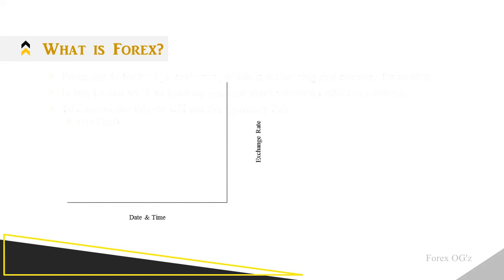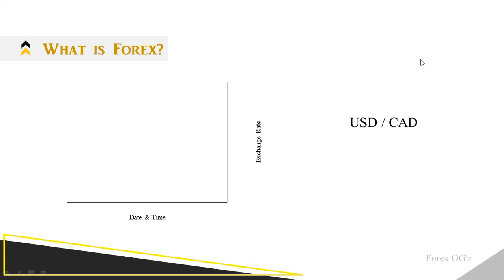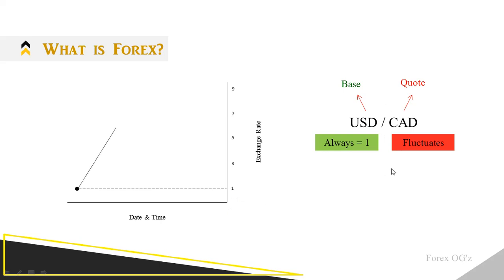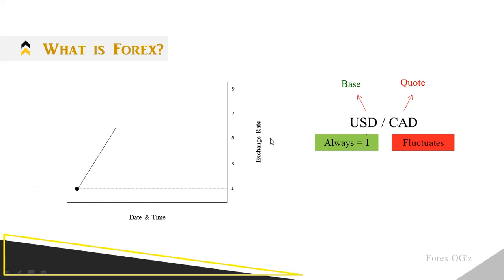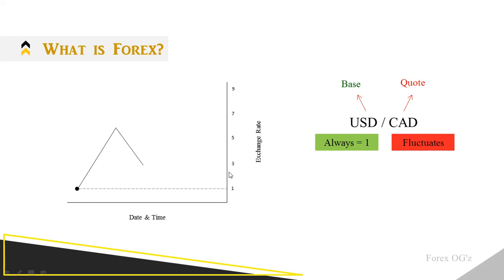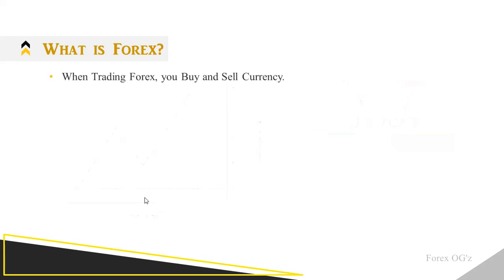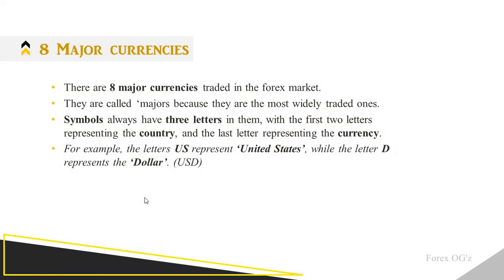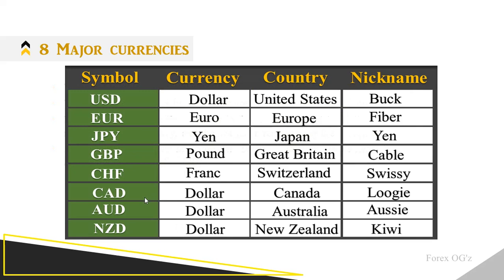What is Forex | Forex Basics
What is Forex? This video explains everything that you need to know about forex as a beginner.

We will be sharing More eye opening content for both advanced and beginner Traders, so tune in Turn on your Notifications, Like and Subscribe to not miss everything we share here for Free.